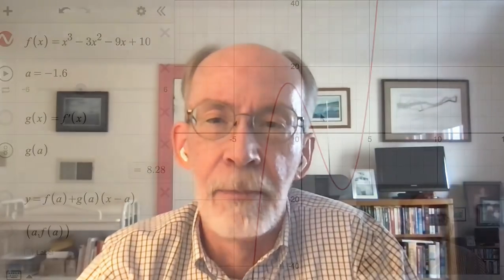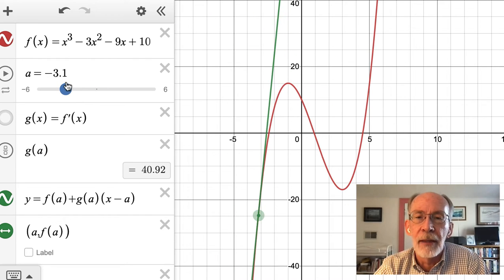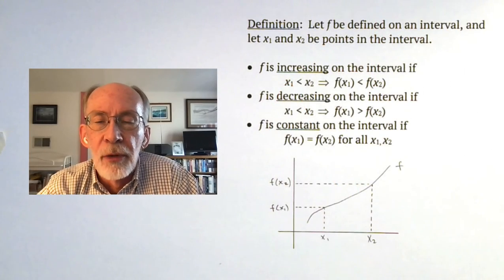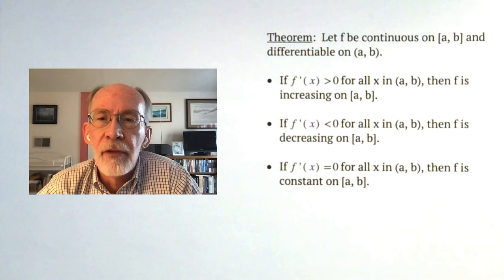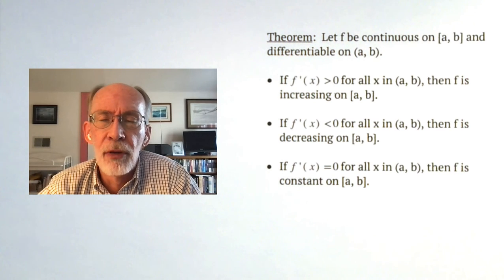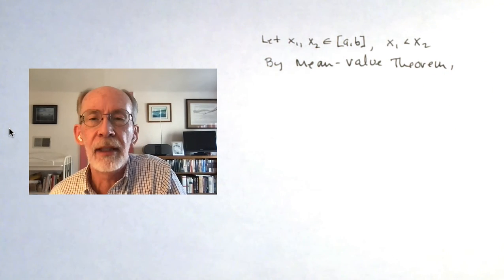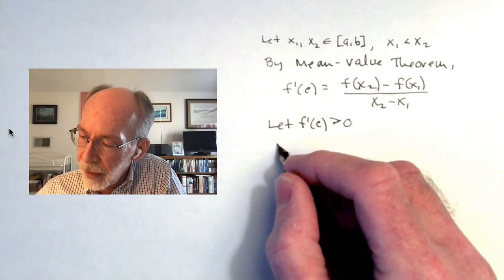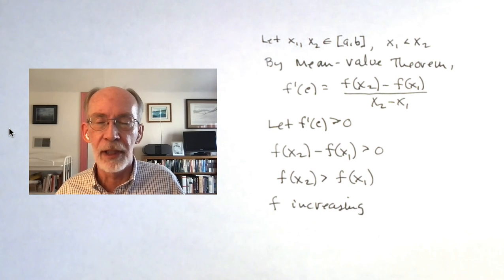Signs of Derivatives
Examines the links between the behavior of a function and the sign of its first derivative.

Chapters:
0:00 Intro
0:21 Graphical Exploration
1:53 Increase/decrease Definition
2:51 Theorem
4:12 Proof
6:27 Summary and Conclusion